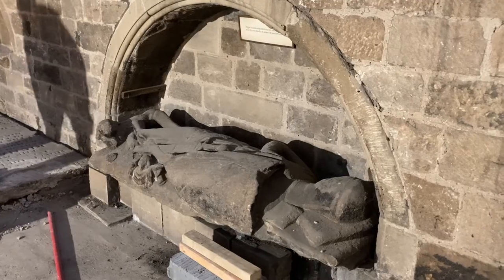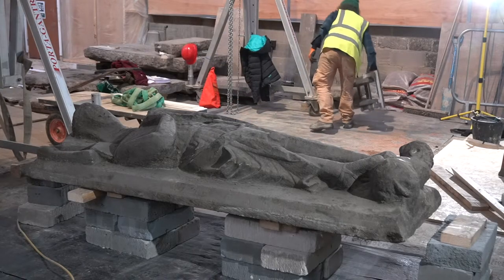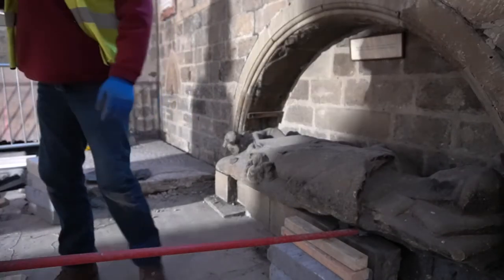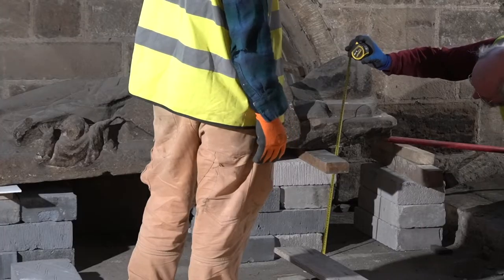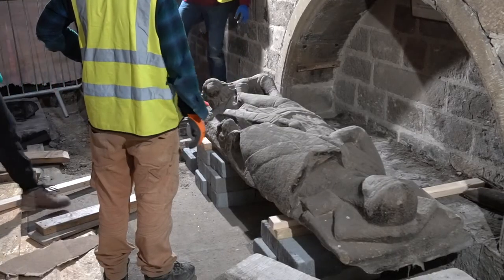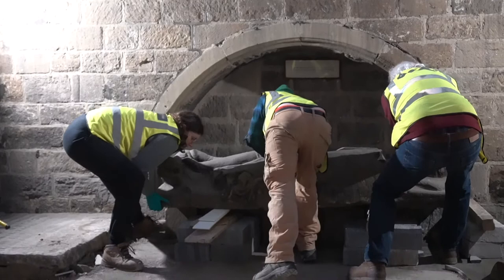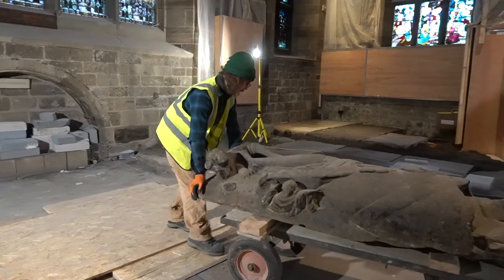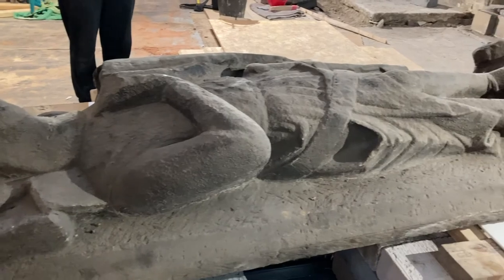Moving the Medieval Knight Effigy (The Unknown Knight #1)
The Cathedral's 'Unknown Knight' effigy has been lifted from the niche he has been hidden away in for over one hundred years, in order to undergo conservation.

In this video, we speak to Dr David Carrington, founder and Managing Director of Skillington Workshop Ltd, about the process of moving this important piece of medieval sculpture.